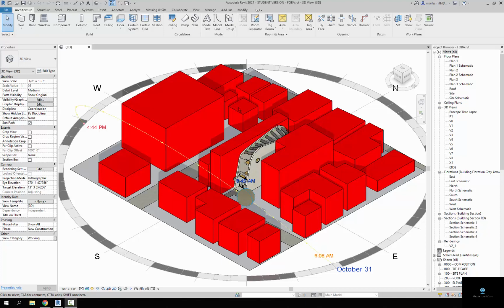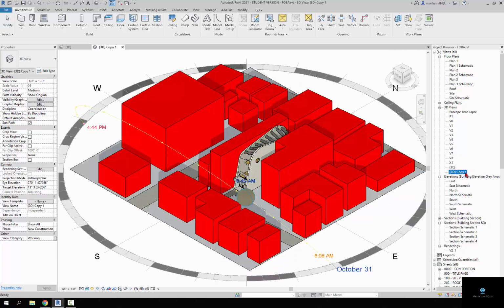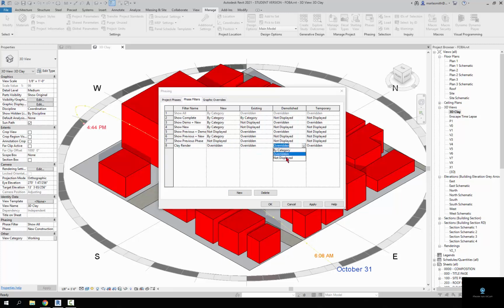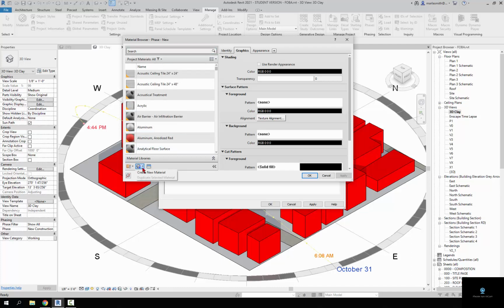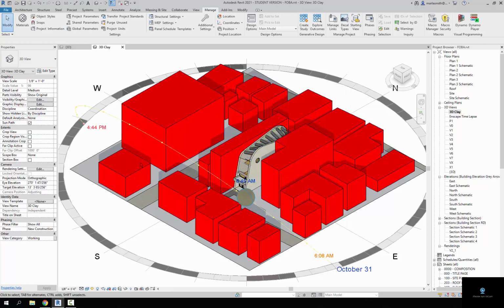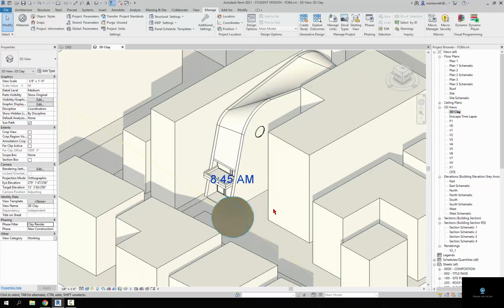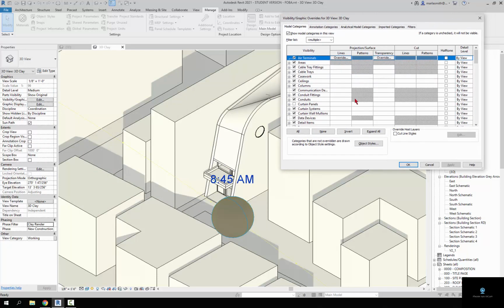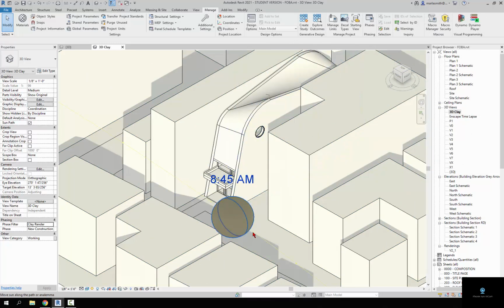Revit Clay Render Phase Filter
Question Re Clay Render in Revit